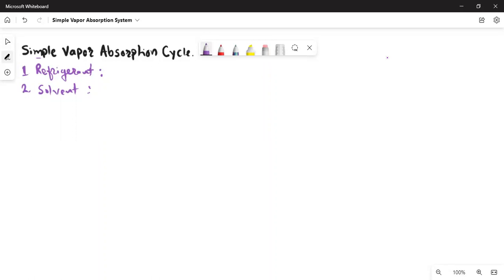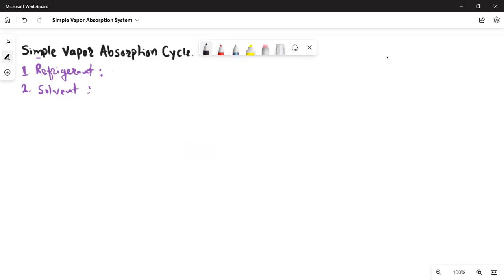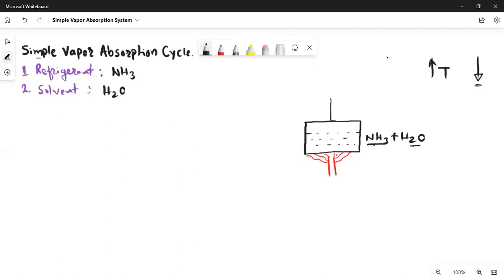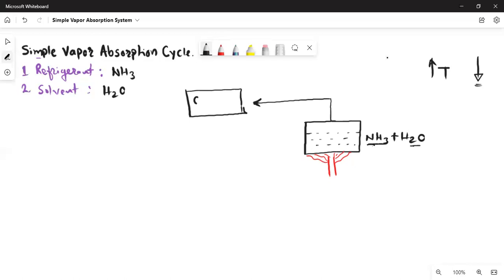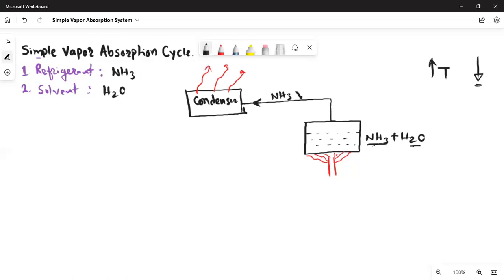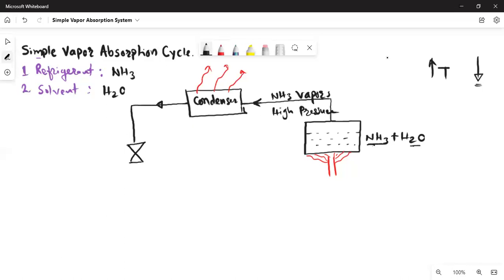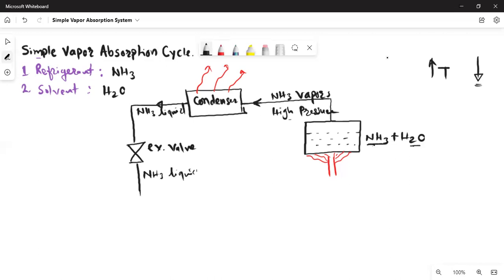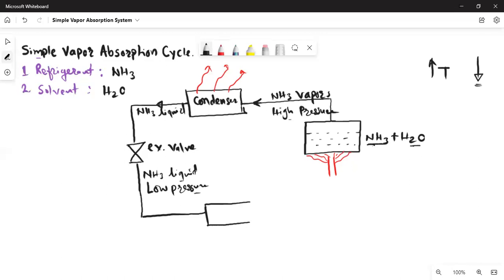Vapor Absorption Cycle || Vapour Absorption Refrigeration System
Working of vapor Absorption Cycle.